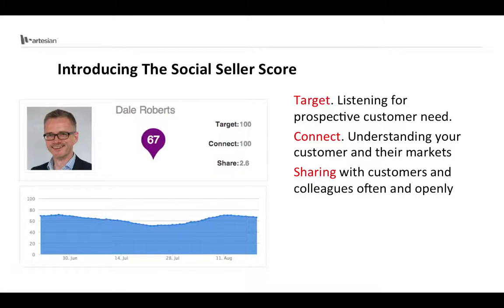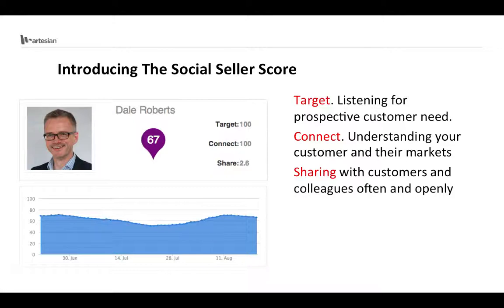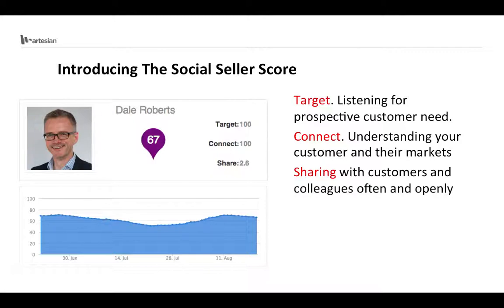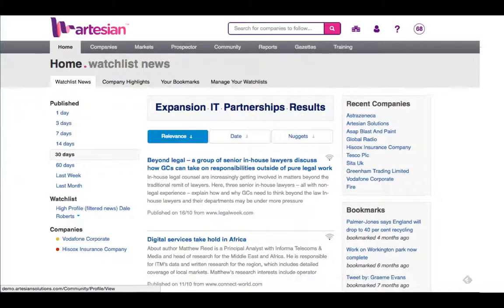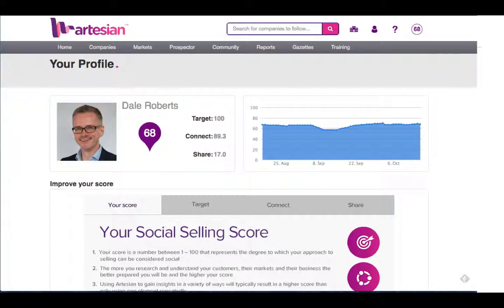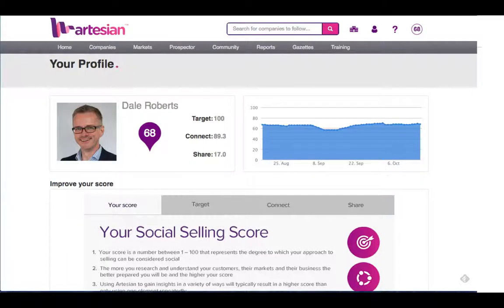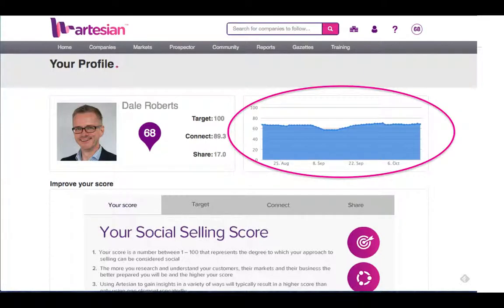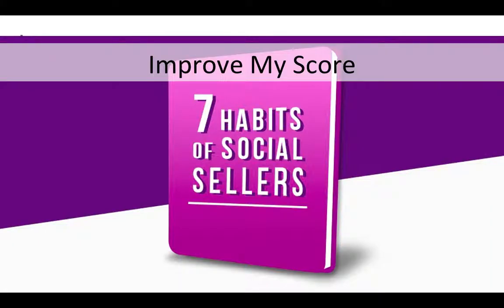Artesian Social Seller Score